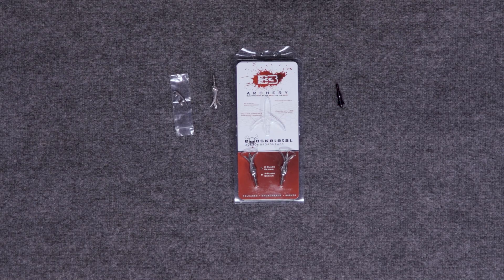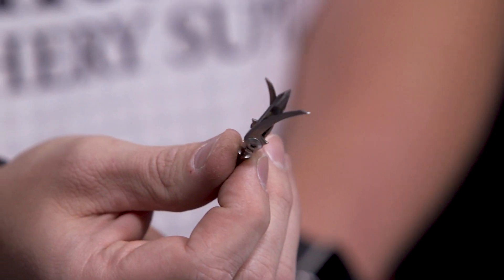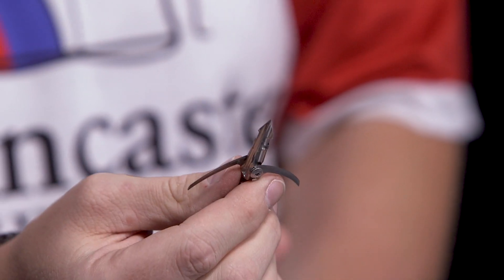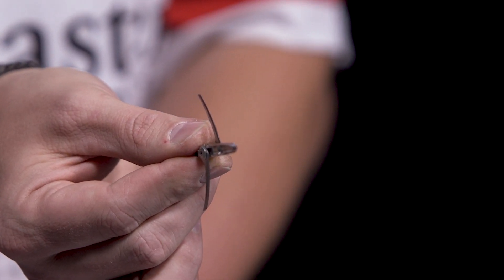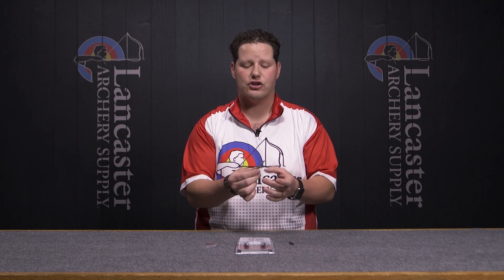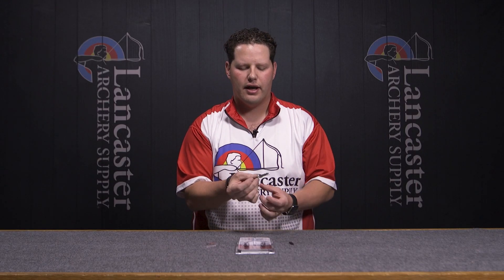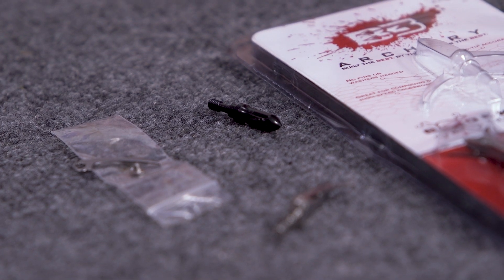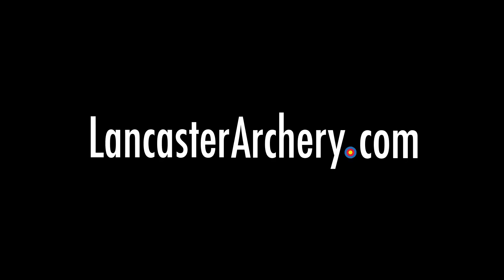B3 Exoskeletal 2 Blade Broadhead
Looking for a new broadhead to use this fall? Check out the B3 Exoskeletal 2 Blade Broadhead. The curved blades cut faster and penetrate longer. A combination of blades lying flat and a friction grommet under the blades eliminates external bands, and produces a quiet flight and field-tip accuracy. Click the link above to learn more!